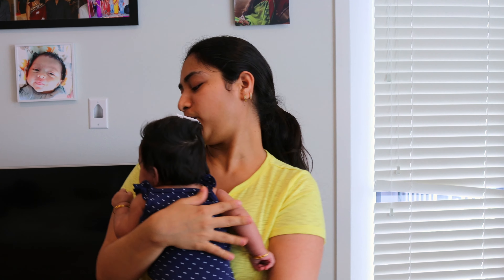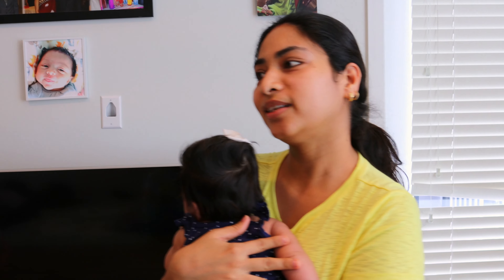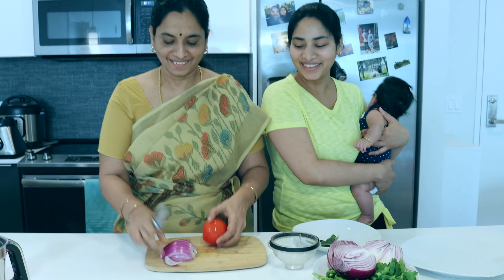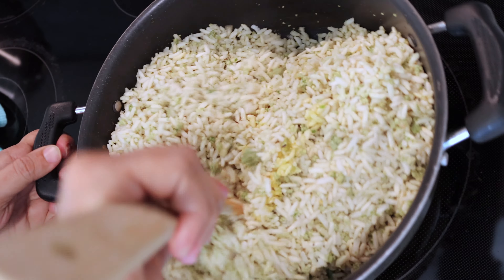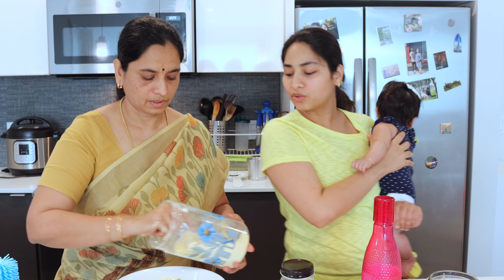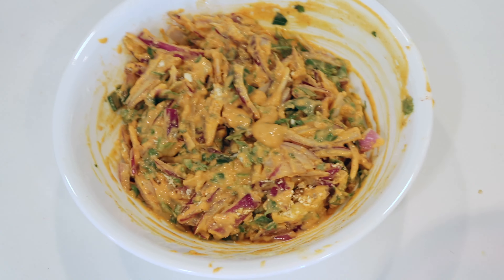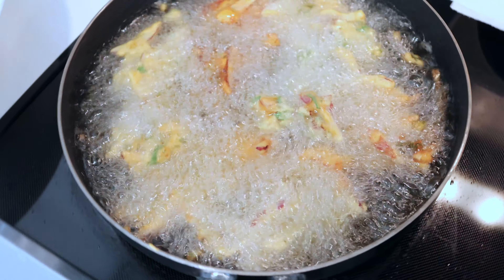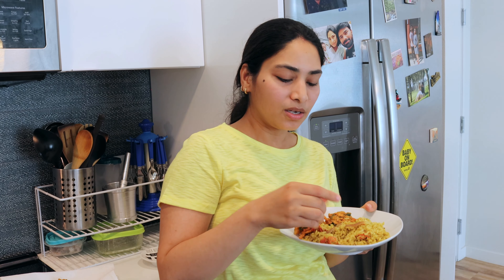rice recipe|Family vlog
Hello People

This is a super casual family weekend vlog and preparing one of our favorite breakfast(puffed rice) which is Rayalaseema recipe.Please checkout my channel for latest us telugu vlogs / telugu vlogs/usa telugu vlogs